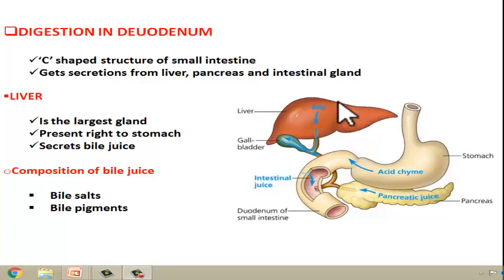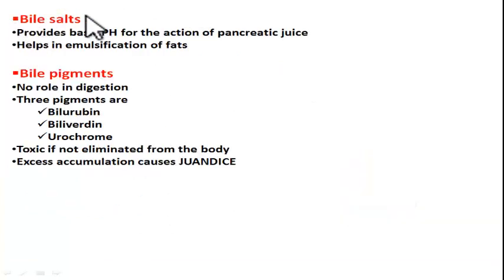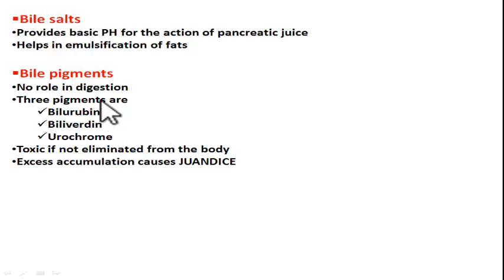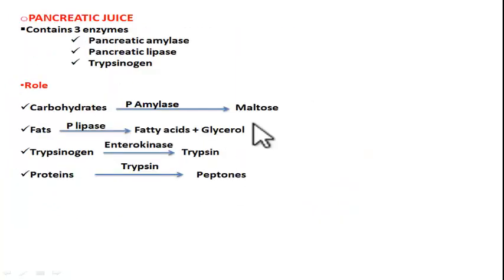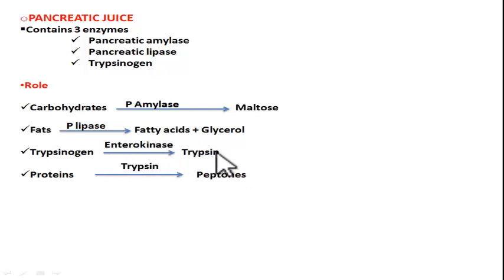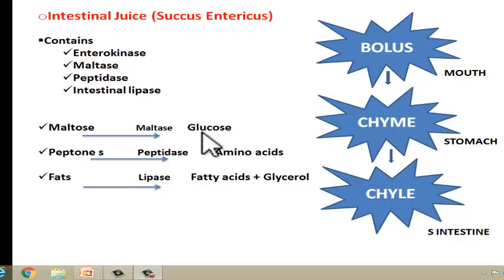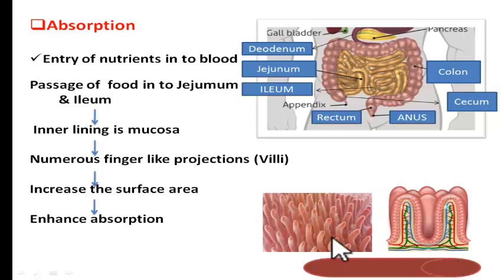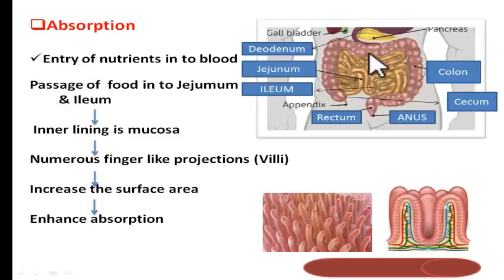Class 10 Biology- Nutrition-Process of digestion in human beings-Part-2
Our Aim to Teach Biology Concepts To School and College Students and Help them in Qualifying Their Respective Exams.
This video describes the process of digestion in duodenum, absorption in jejunum and ileum, assimilation and egestion.